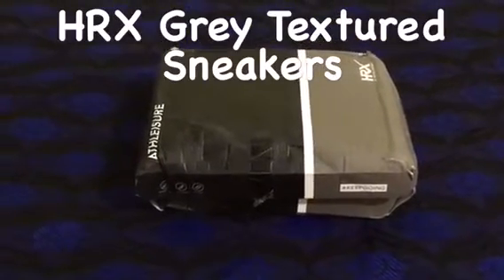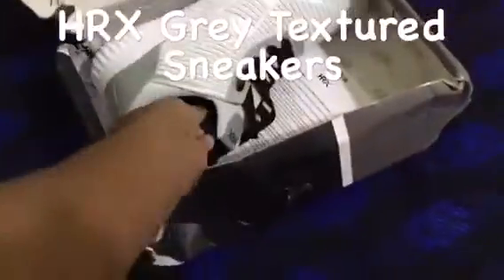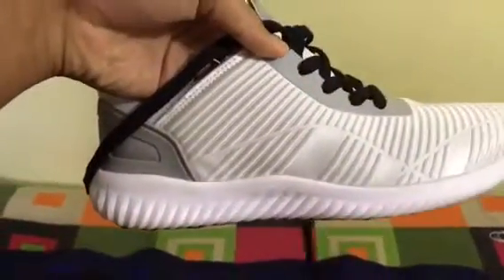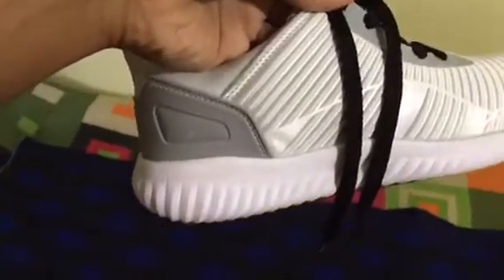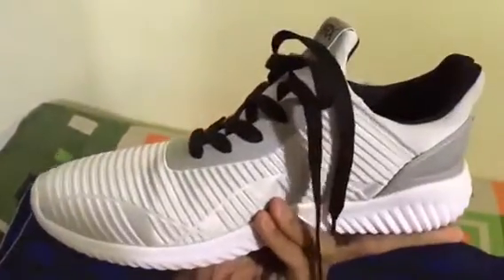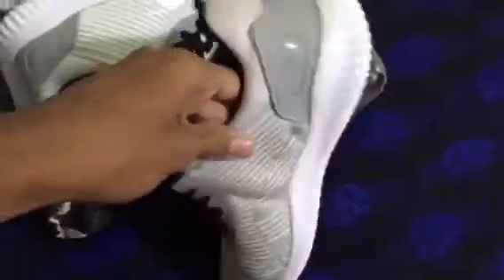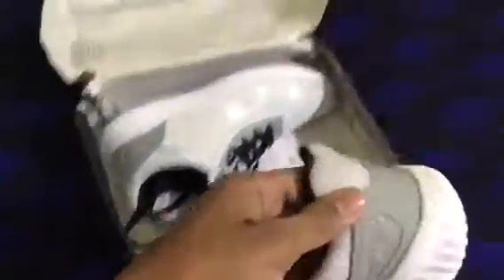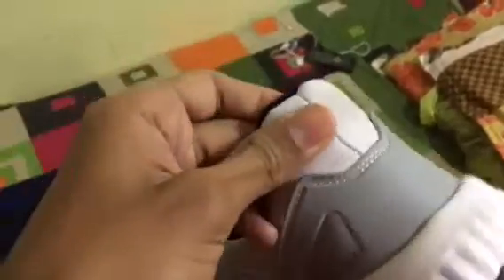HRX shoe review!!!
Grey Textured Sneakers...